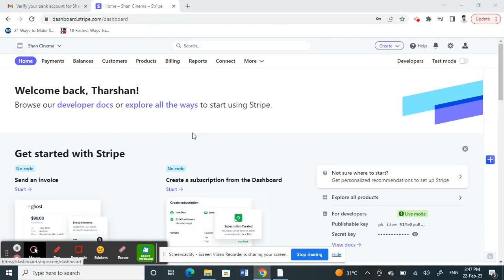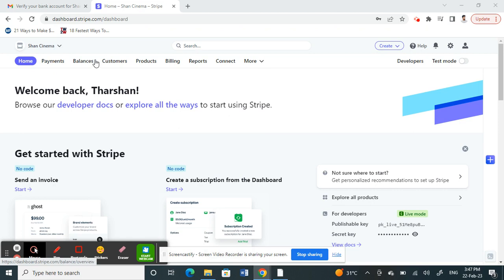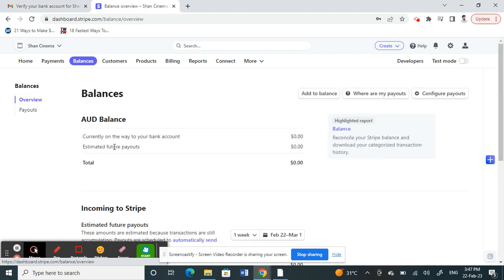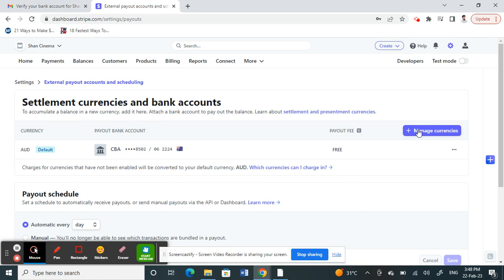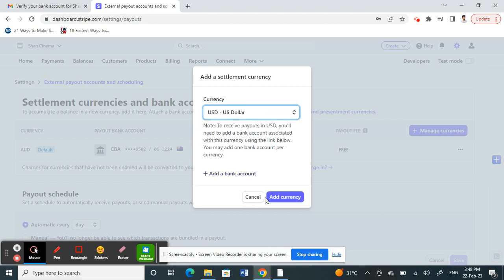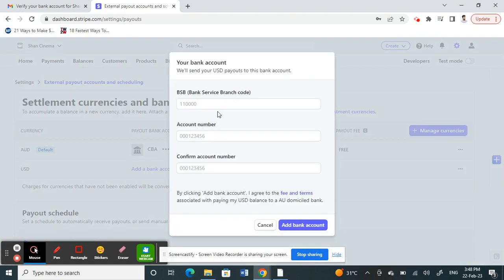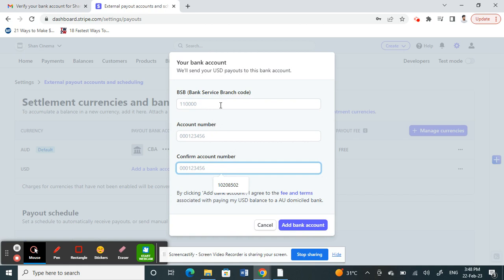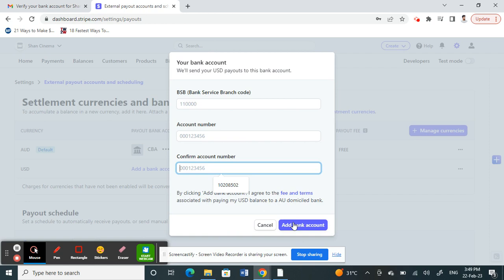How to Transfer from stripe to Wise Account (Full Guide)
How to Transfer from stripe to Wise Account. In this full guide on how to send money to wise from stripe account, we'll teach you how to transfer money from your Stripe account to your Wise account. We'll cover everything you need to know about How to Transfer from stripe to Wise Account.

If you're looking to move your money from Stripe to Wise, or send money to a friend or family member using Stripe, this guide on How to Transfer from stripe to Wise Account is for you!

How to Transfer from stripe account to Transferwise Account tutorial